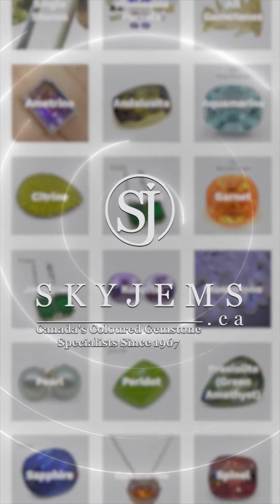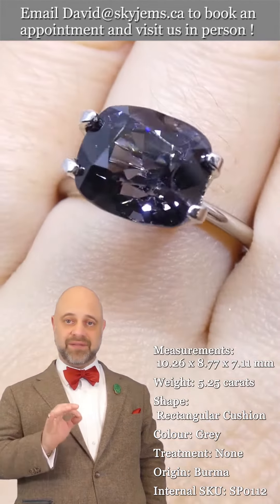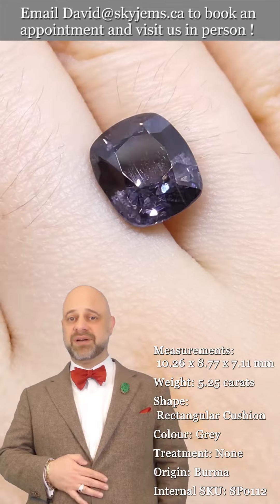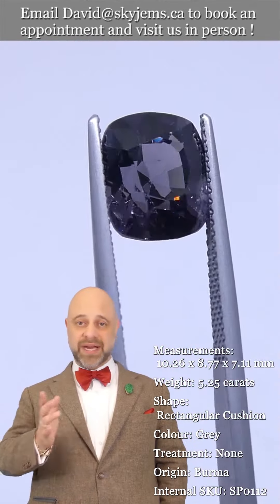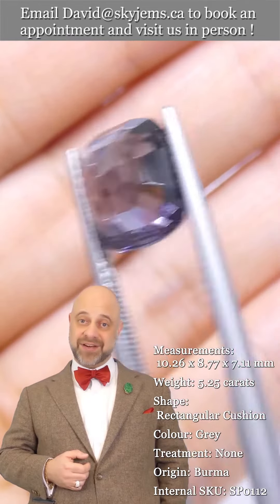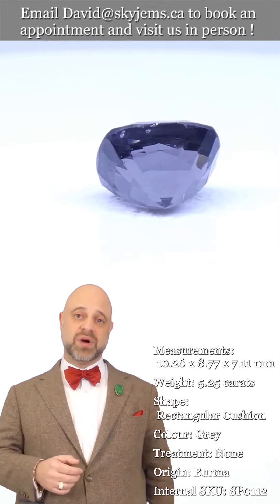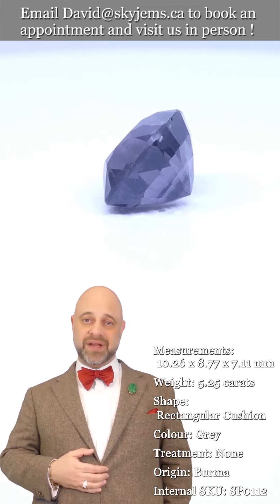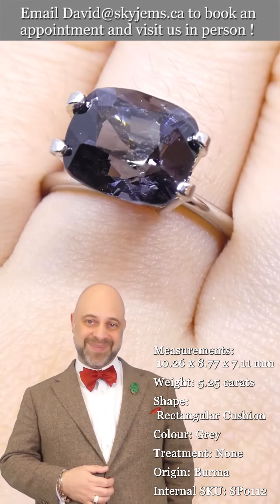5.25ct Rectangular Cushion Grey Spinel from Burma - Sp0112